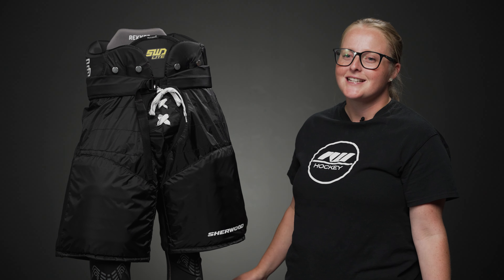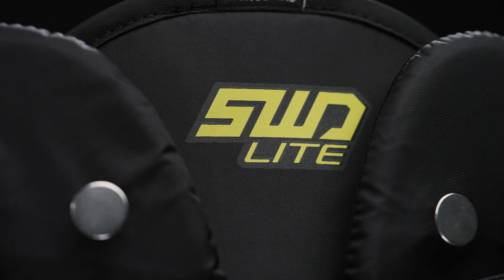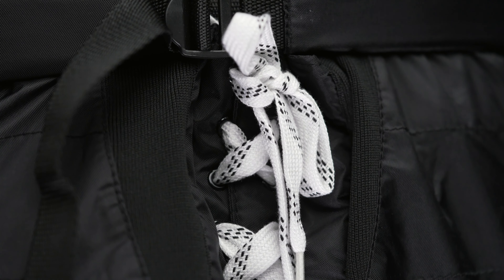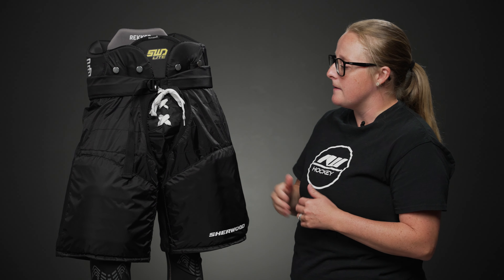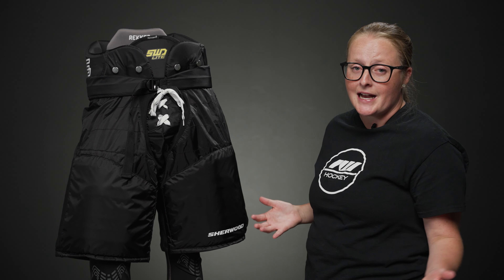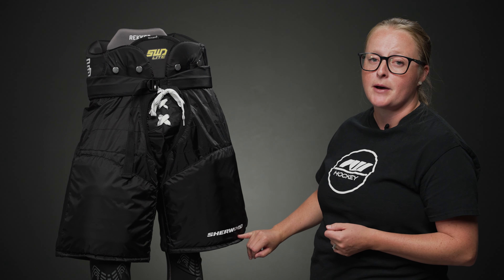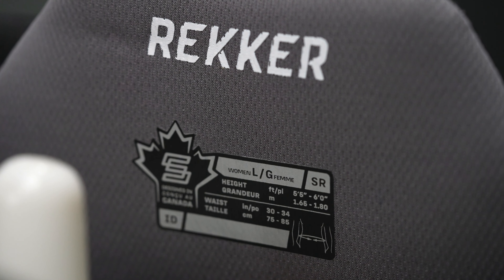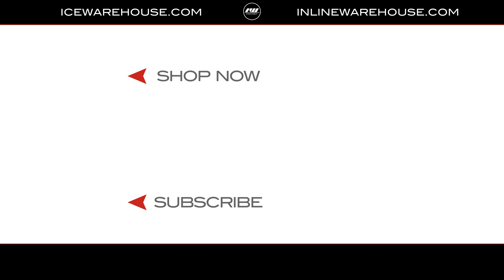Sherwood Rekker SWD Lite Pants Review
IW Hockey reviews the Sherwood Rekker SWD Lite Hockey Pants.

The Sherwood Rekker SWD Lite Pants are a fantastic choice for female hockey players seeking an anatomical fit that works best with their unique bodies. It's also perfectly suited for skill levels that range from the first-time player to someone in more competitive leagues, offering great protection but at a more affordable price.